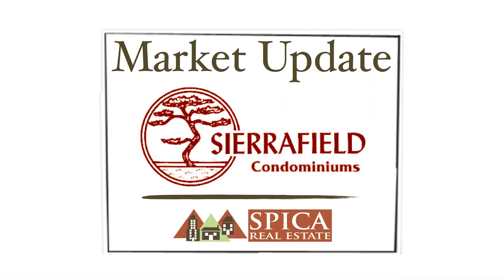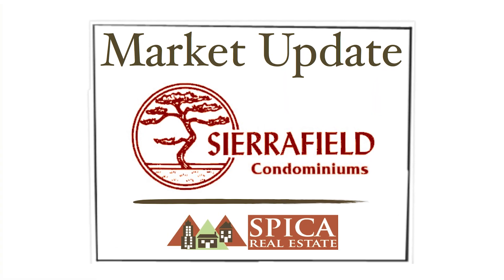Sierrafield: Get Listings